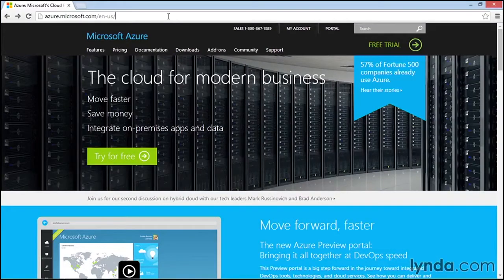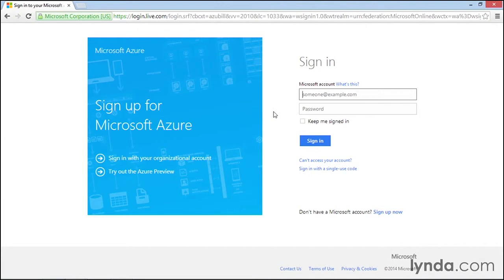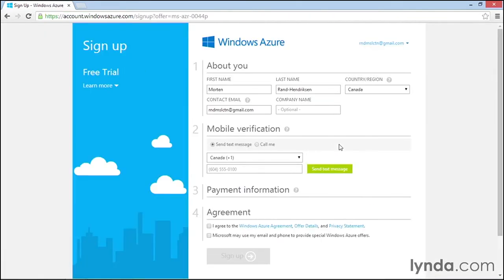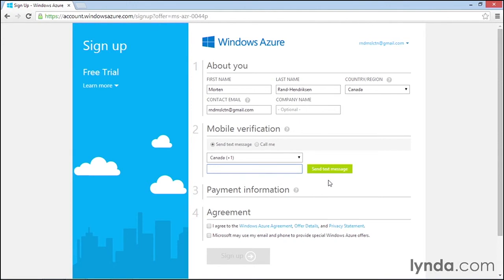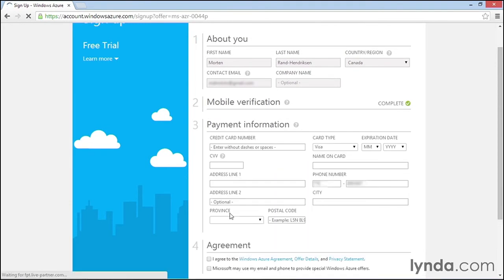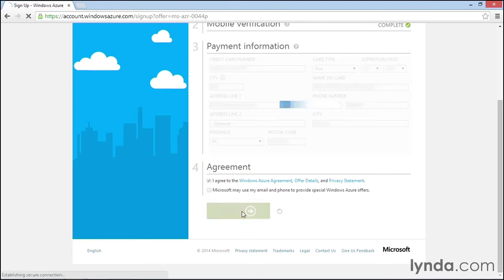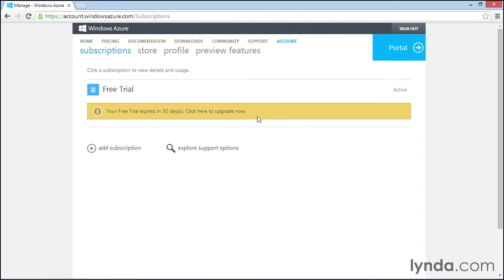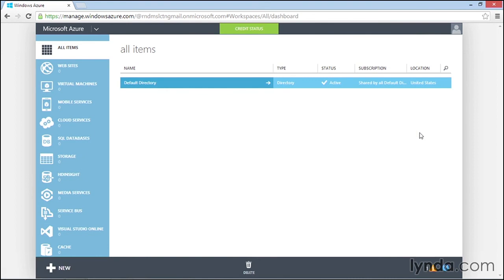installing and running wordpress Microsoft Azure -04 azure account